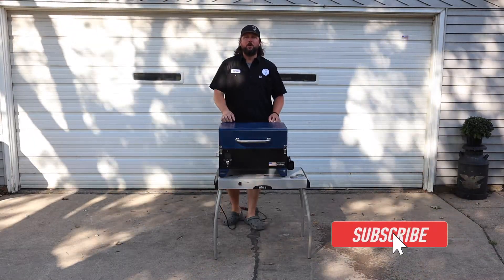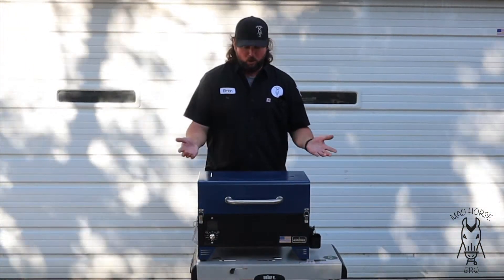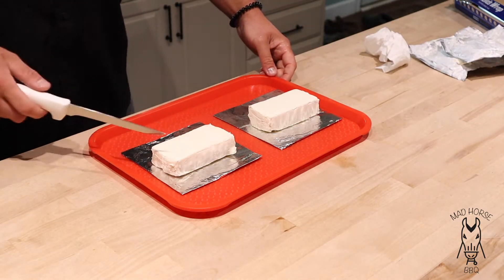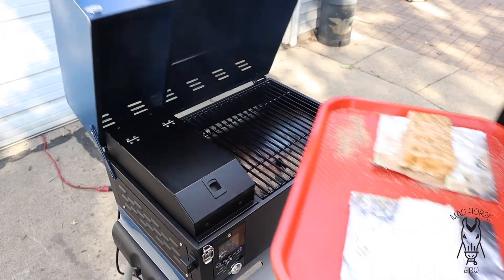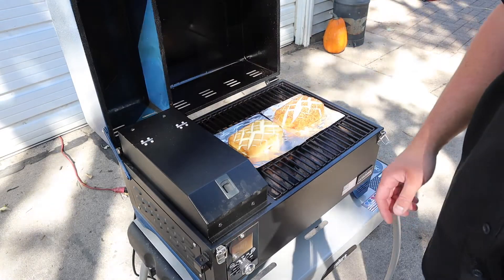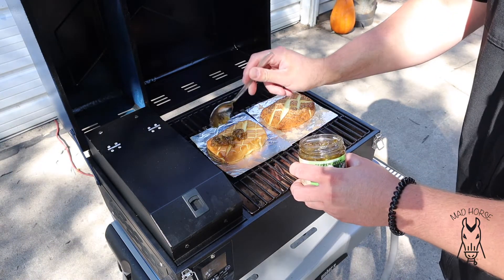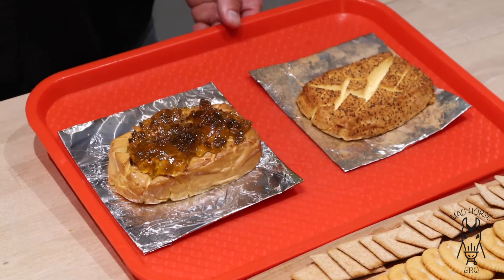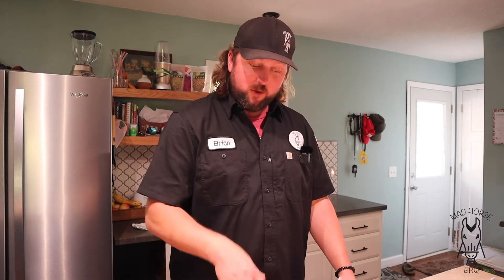ASMOKE AS300 - Smoked Cream Cheese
Well better late than never but in this video I fire up a new to me ASMOKE AS300 and give the smoked cream cheese a shot. To my surprise it was actually pretty dang good. Ran the ASMOKE AS300 at 250 for 2 hours and the bricks were done. Pretty simple cook so that's all I got! Have a great week everybody!